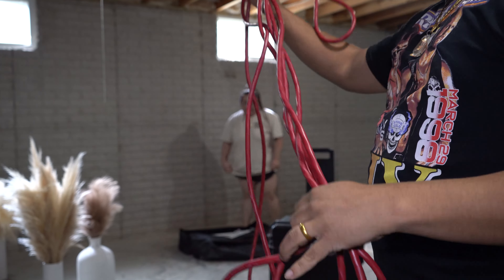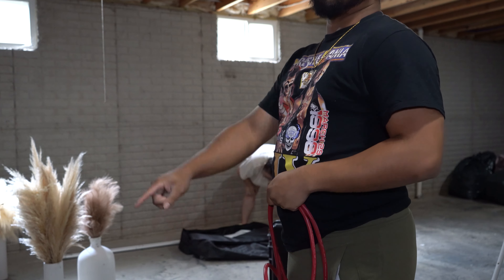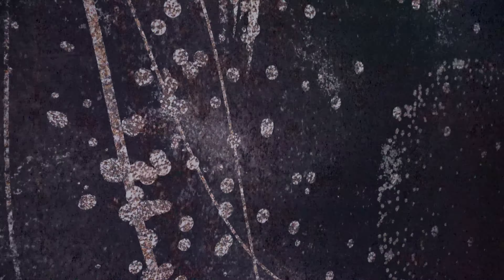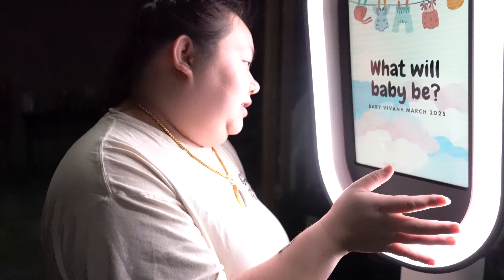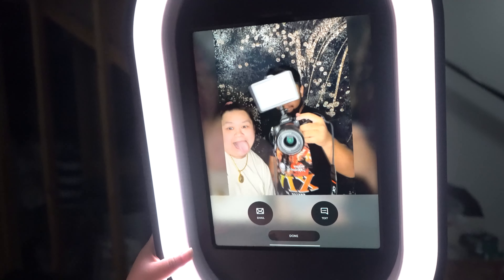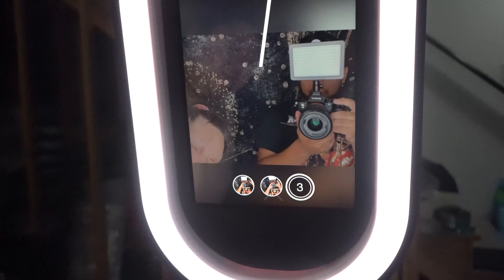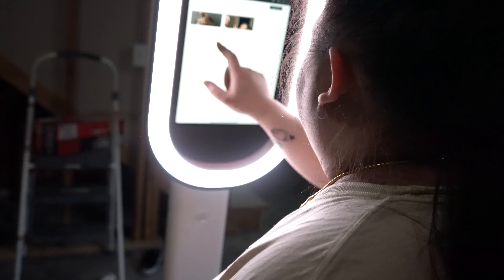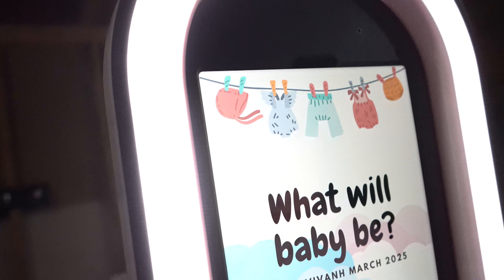Setting up our photo booth for the very first time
In today video we setup our photo booth that we purchase. Will be available to rent out soon support us in our very first business adventure.
G&J PHOTOS LLC on all platforms

I'm usually live between 8pm-12pm on week days 10-6am on the weekends.